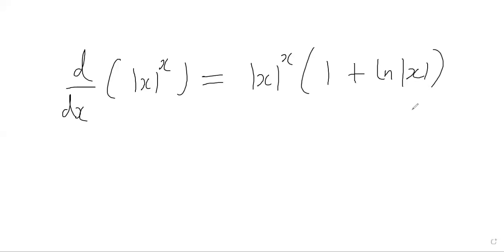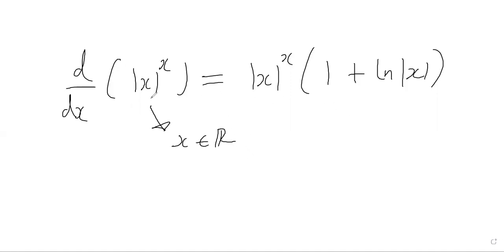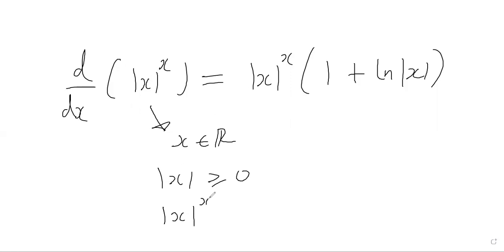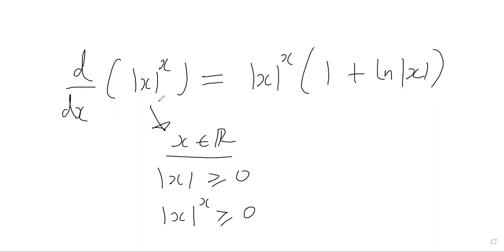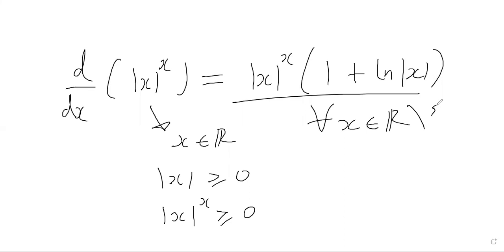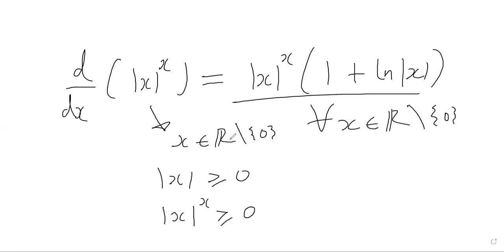DIFFERENTIATING |x|^x (PART 2 - values of x for which the derivative exists)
This video is a continuation of the previous video where we differentiated the function |x|^x. In this video we just look at the domain in which the function is valid and in which the derivative exists.

If you are interested in receiving online tuition in Mathematics, English, Languages, Sciences, etc, or if you are interested in becoming a tutor yourself, please check out the following websites and use the links below to sign up: